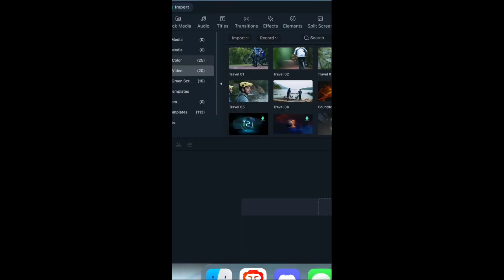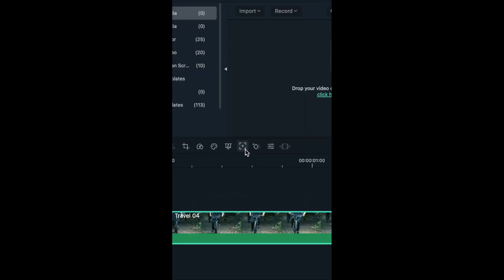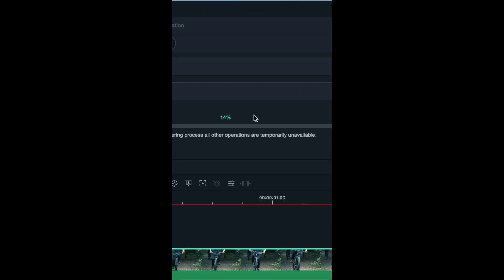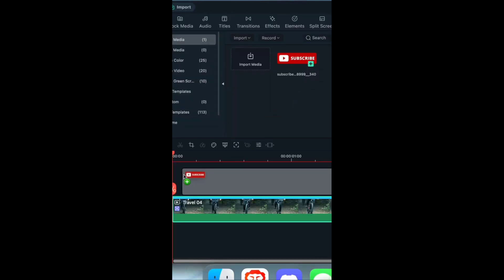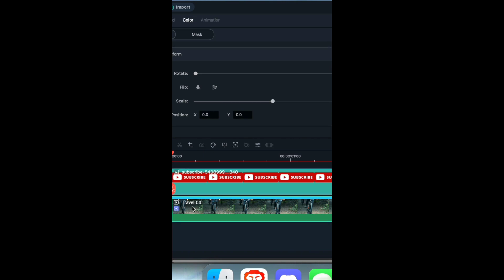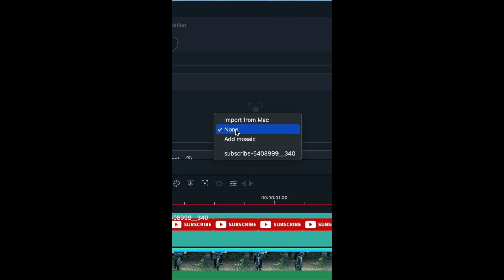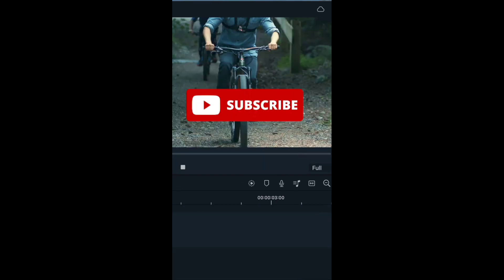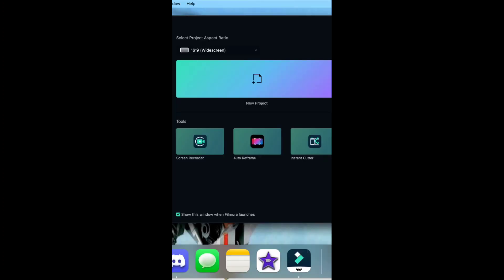How to motion tracking in filmora|| filmora me motion tracking kese karain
How to motion tracking in filmora
filmora me motion tracking kese karain

Description: Unlock the power of motion in your videos with this comprehensive guide to motion training in Filmora! In this tutorial, you'll learn step-by-step how to add dynamic motion effects to elevate your video projects to the next level. From simple animations to advanced motion techniques, this tutorial covers everything you need to know to make your videos stand out. Whether you're a beginner or an experienced video creator, this tutorial will help you master the art of motion in Filmora. Watch now and take your videos from ordinary to extraordinary!